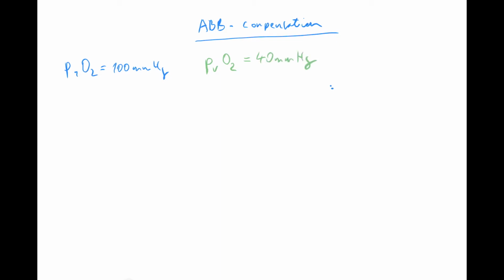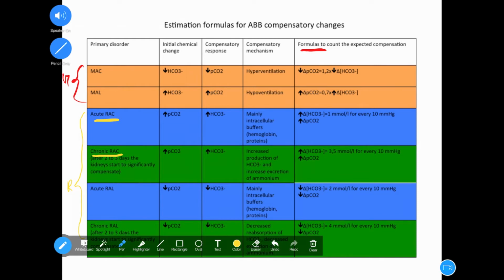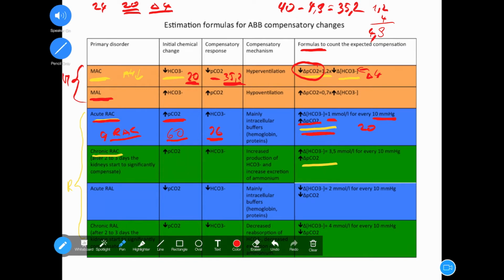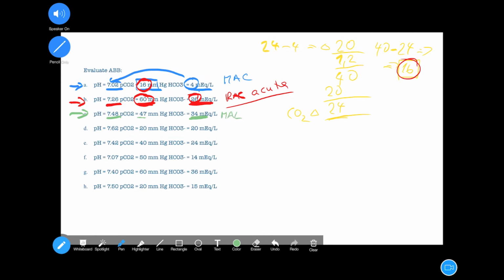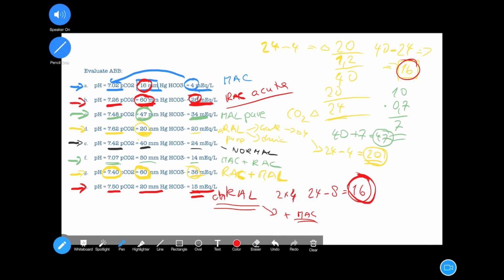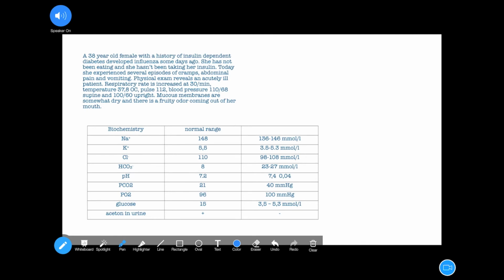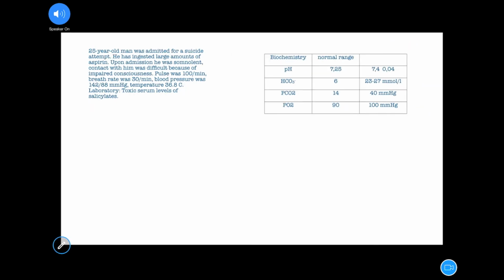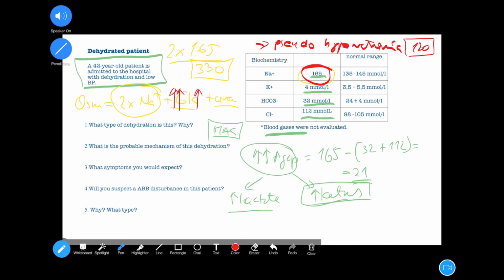ABB 8 by Coiled ENGLISH (cases, mixed disorders, metabolic and respiratory acidosis and alkalosis)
Errata (40:55): CAVE, the ADH partial effect on dilution of other ECF ions is in increased glycemia possible, but before the glycemia reaches the renal threshold for the glucose reabsorption. When the glycemia goes over the renal threshold, glycosuria is present and ADH is no more able to resorb water in the kidneys and thus polyuria dominates and the patient gets dehydrated. Pseudohyponatremia (relative dilutional hyponatremia) is primarily caused by hyperglycemia itself that causes shifts of water from ICS to ECS. Also, that is why you should never correct hyperglycemia too quickly, because by this you can cause a shift of water back into the cells and cause a possible brain intracellular edema.
Also more about pseudohyponatremie (We do not find pseduhyponatremia in this particular "dehydration case study" and that is why you rather fink of some other cause than hyperglycemia!) you find